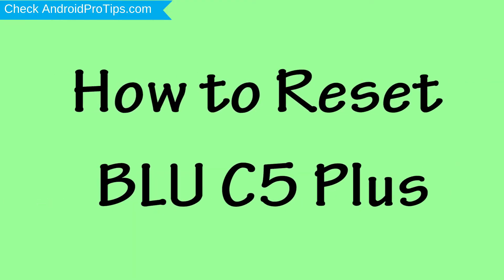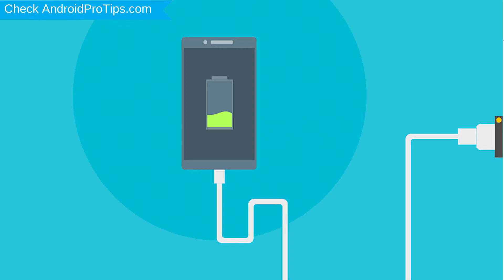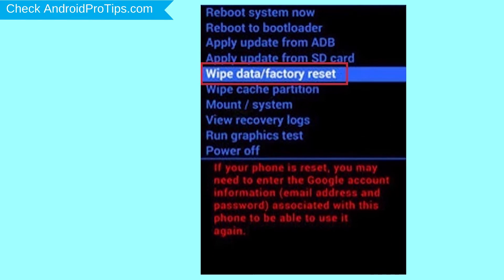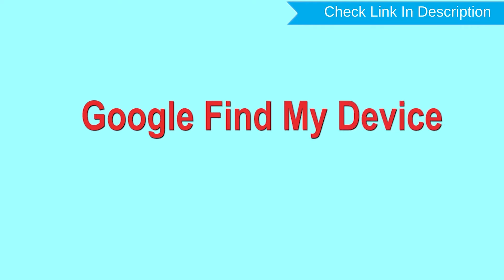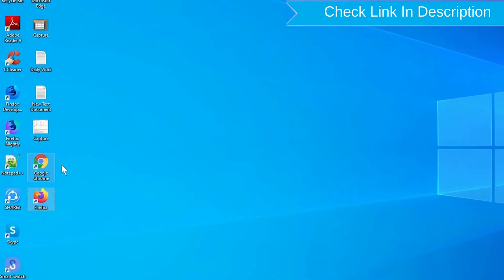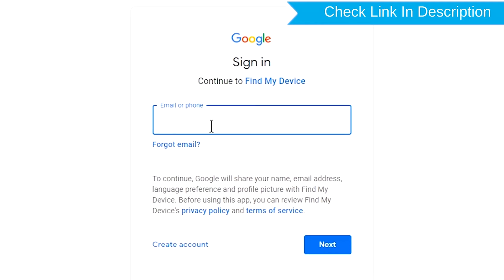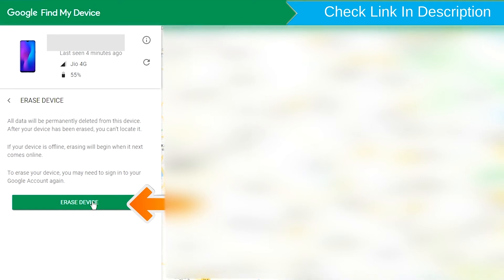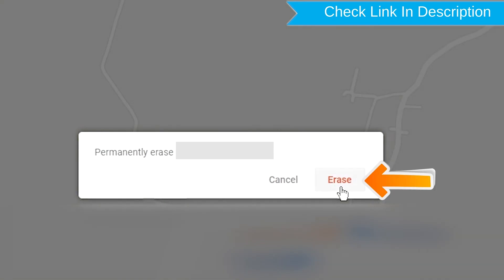How to Reset & Unlock BLU C5 Plus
You can easily Hard Reset BLU C5 Plus android mobile here. You can also unlock the BLU C5 Plus phone when you forgot the password.

In this video, you can learn how to reset BLU C5 Plus android phones in different ways.

Video Contents
How to Hard Reset BLU C5 Plus
Reset BLU C5 Plus without a password.
Unlock BLU C5 Plus Android phone.
Reset BLU C5 Plus with Google Find My Device.
Wipe/delete data on BLU C5 Plus.
BLU C5 Plus format when forgot password.
BLU C5 Plus bypass google account protection.

Hard Reset BLU C5 Plus

Power off your BLU C5 Plus, by holding the power button.